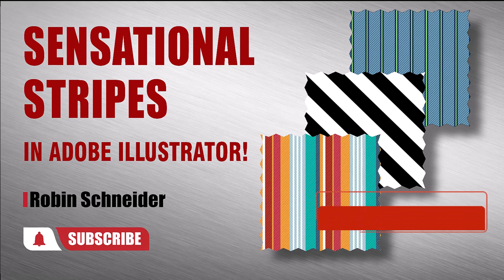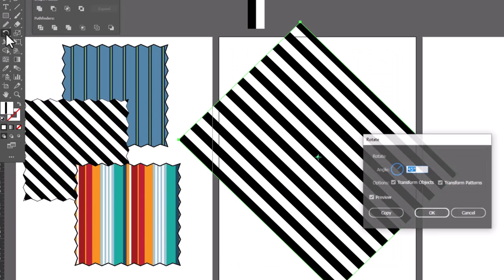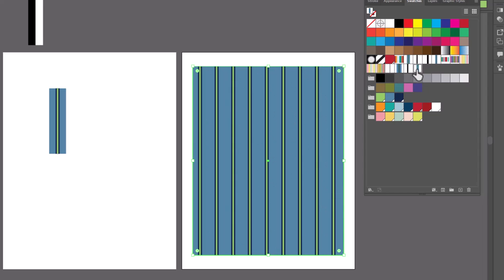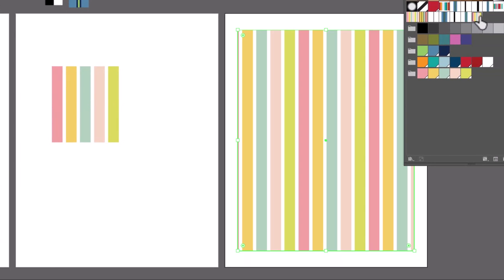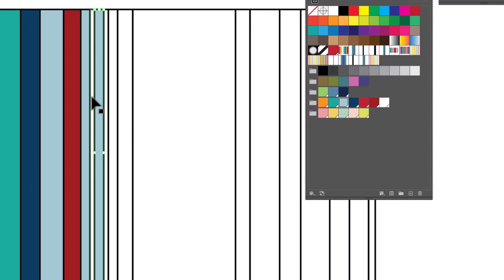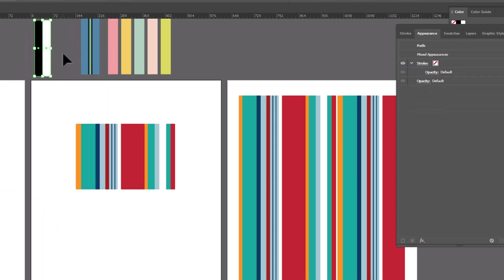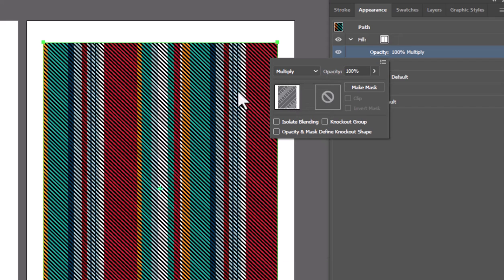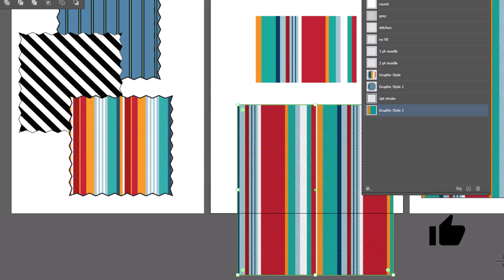How to Create Seamless Stripe Patterns || Robin Schneider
Stripes are my favorite patterns to design because I can experiment with bold colors. Let's make a variety of seamless repeating stripe patterns. I'll show you how to make 4 different styles of stripes; how to scale and rotate pattern fills; and my magic trick for adding a twill fabric texture in Illustrator.  || Robin Schneider

🛒 Visit my ETSY Shop for professional AI brushes and symbol packs.  All elements are editable vectors so you can work smarter, not harder.

💡 Have an idea?   Let me know what you would like me to cover in future videos.

You can also request a topic for a future video and then watch for it.

Do you need more extensive training?
OR
Does your design team need a refresh?

👉I offer corporate training packages.

OR